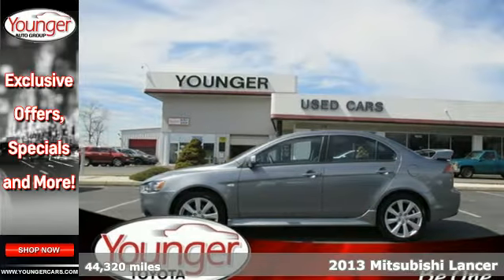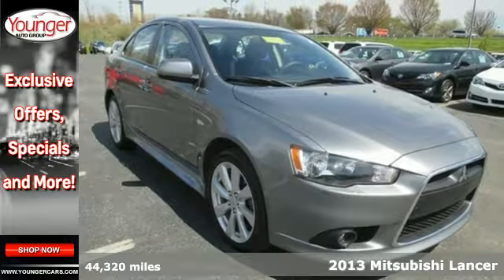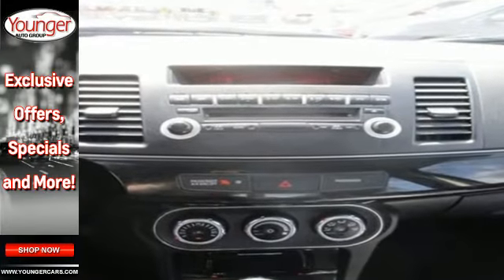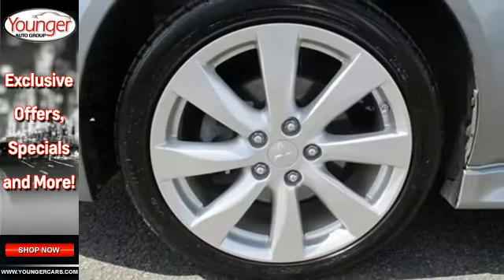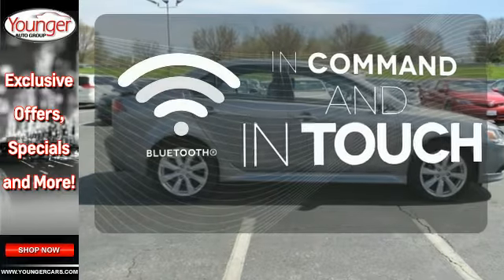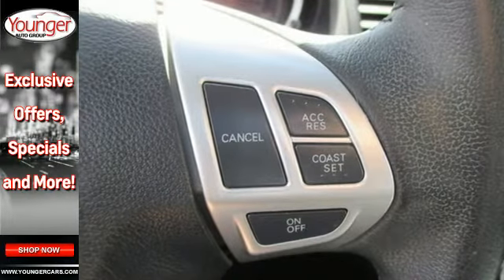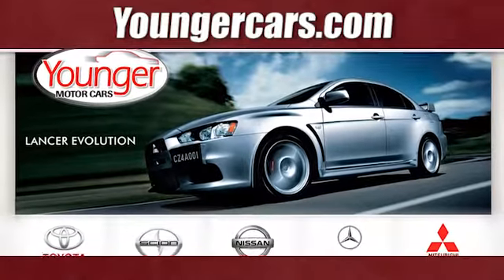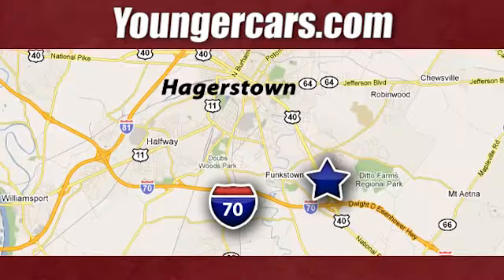2013 Mitsubishi Lancer Martinsburg-WV Hagerstown, MD M1949901 - SOLD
Year: 2013
Make: Mitsubishi
Model: Lancer
Trim: GT
Engine: 4 Cyl. 2.4L
Transmission: Manual
Color: Mercury Gray Pearl
Interior: BLACK
Mileage: 44320
Stock #: M1949901
VIN: JA32U8FW9DU001023
Drivers wanted for this stunning and dynamic 2013 Mitsubishi Lancer GT. Enjoy quick shifting from the Variable transmission paired with this high performance Gas I4 2.4L/144 engine. With an incredible amount of torque, this vehicle deserves a passionate owner! It comes equipped with these options: Compact spare tire, 18 alloy wheels, Fog lights, Roof mounted antenna, Front & rear stabilizer bars, Continuously variable transmission -inc: 6-step Sportronic paddle-shifters, Sport front bumper, Leather-wrapped shift knob, Sport front grille, Variable intermittent windshield wipers w/washer. Drive for days in this peppy and whimsical Lancer.Come in for a quick visit at Younger Toyota Motorcars, 1935 Dual Highway, Hagerstown, MD 21740 to claim your Mitsubishi Lancer!

Address:
1945 Dual Highway